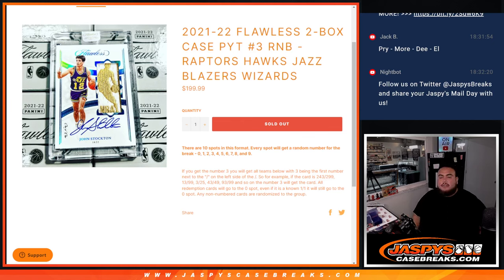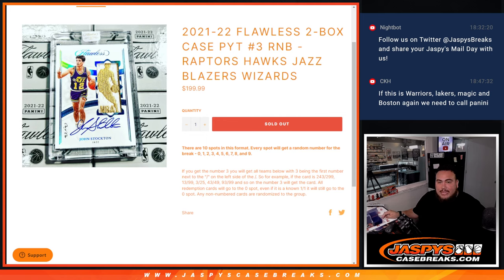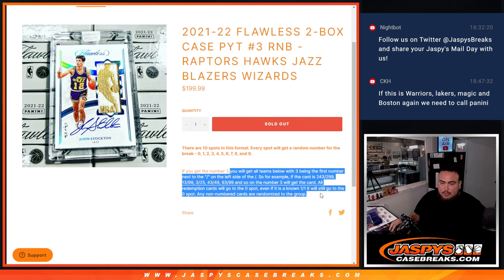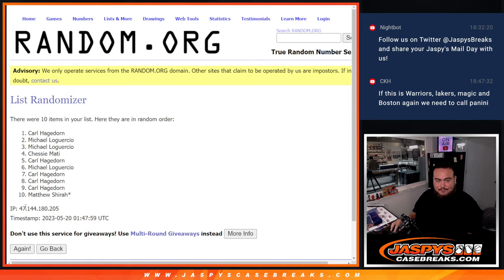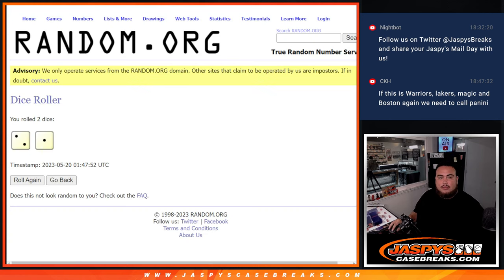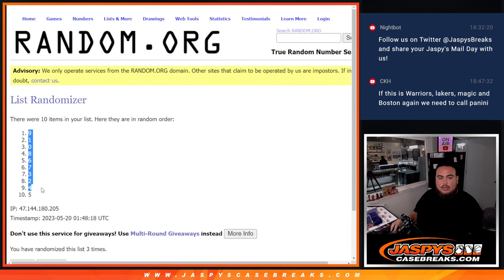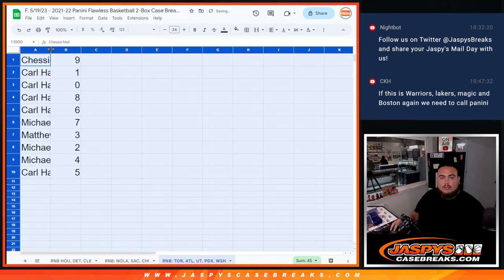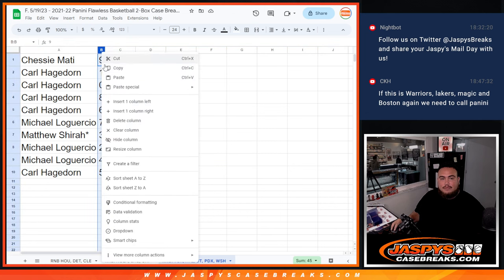F. 5/19/23 - 2021-22 FLAWLESS 2-BOX CASE PYT #3 RNB - RAPTORS HAWKS JAZZ BLAZERS WIZARDS